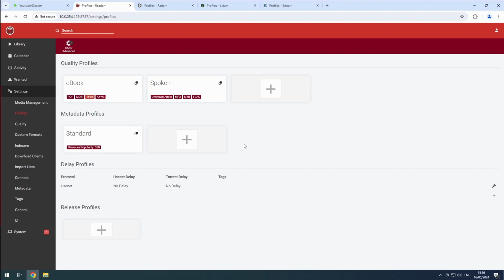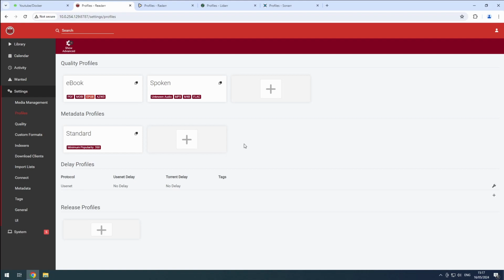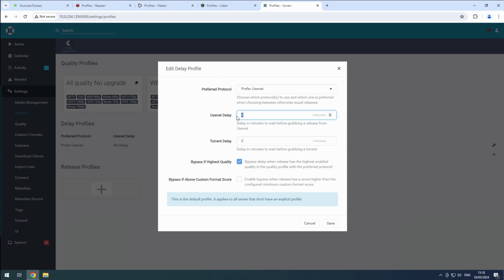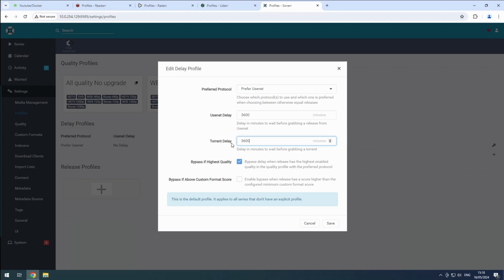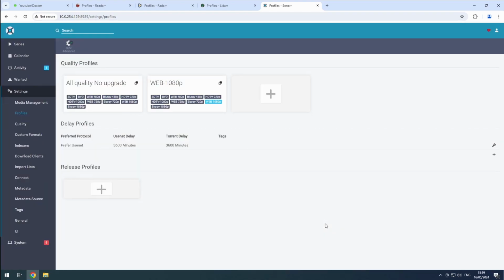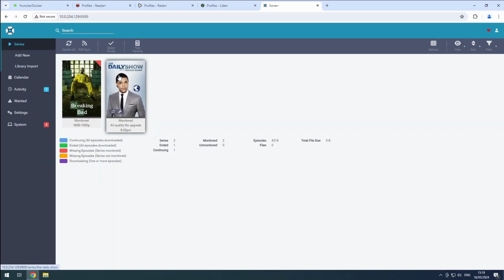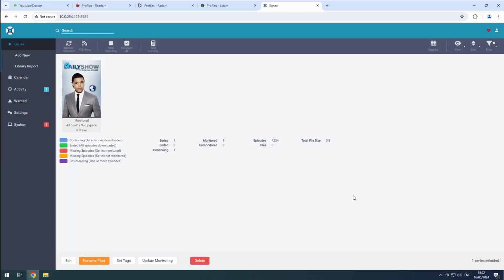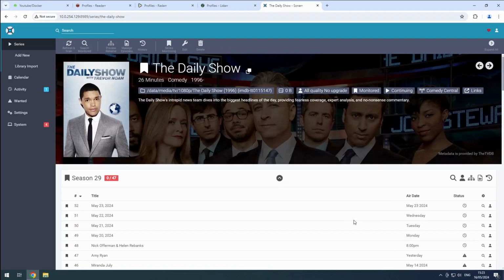Unraid - Starr apps delay profile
In this video, we'll cover delay profiles for the starr apps.

Why do we use this? How do we use this? How do we bypass this?

I incorrectly suggested a delay of 3600 minutes. I use 180 minutes myself.

Script draft created by Riffsphere
Script writing done by ChatGPT
Script fact checked by Riffsphere
Audio generated with Balabolka, using IBM Watson